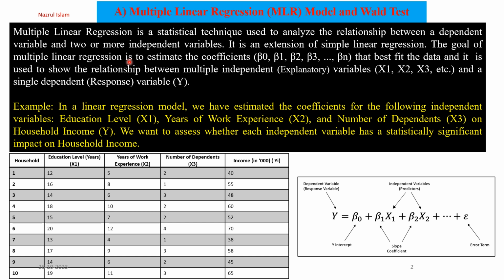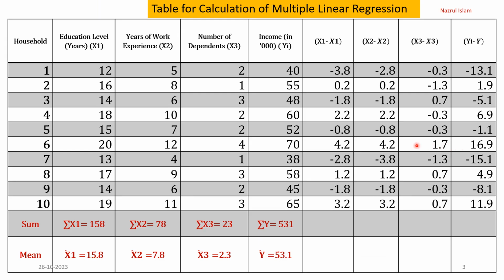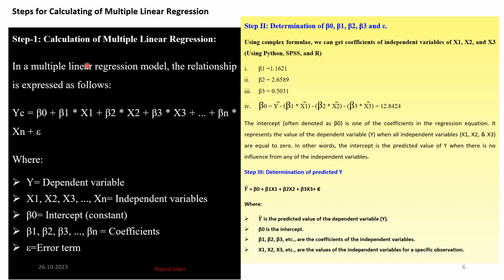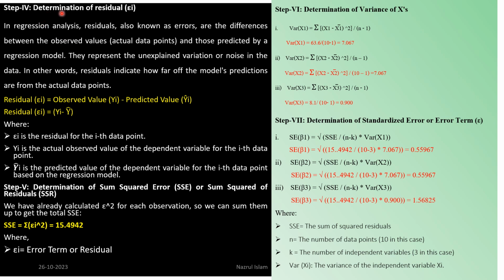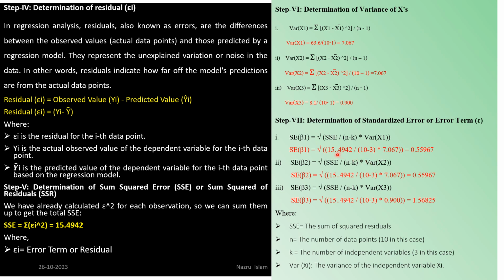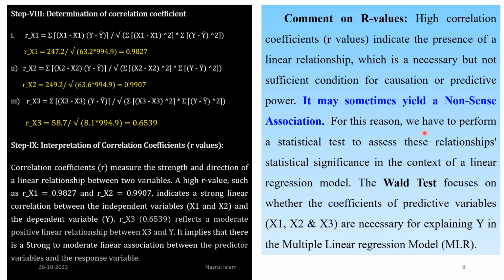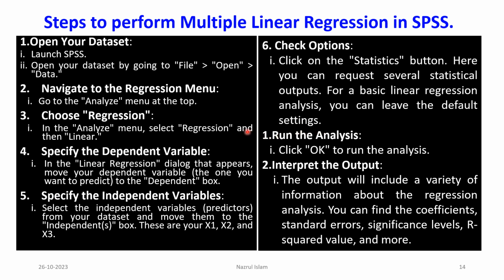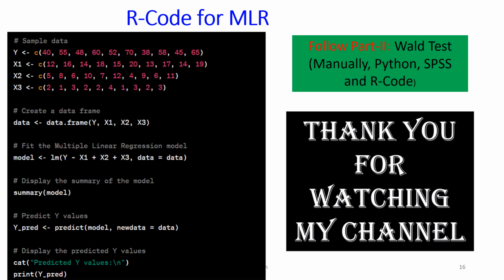Multiple Linear Regression and Wald Test (Part I)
In this video, I will demystify Multiple Linear Regression (MLR) – a fundamental concept in statistics and data science. MLR is all about predicting outcomes based on multiple predictor variables.

Whether you're new to MLR or need a quick refresher, this video will equip you with the essentials. Dive into the world of data analysis and prediction with Multiple Linear Regression!